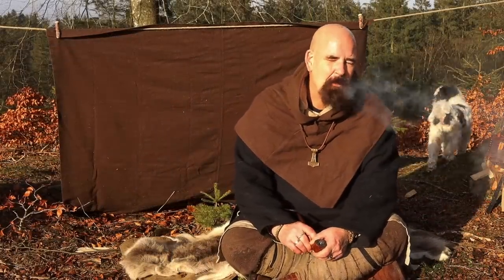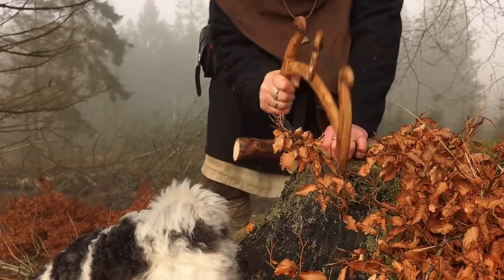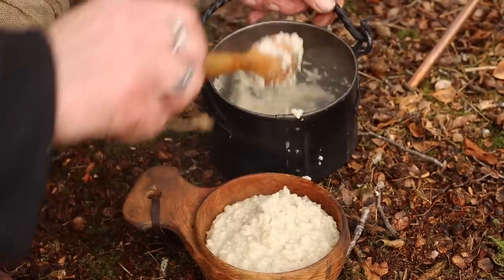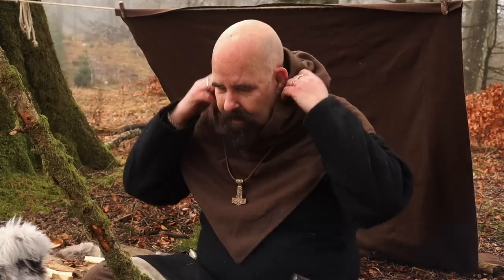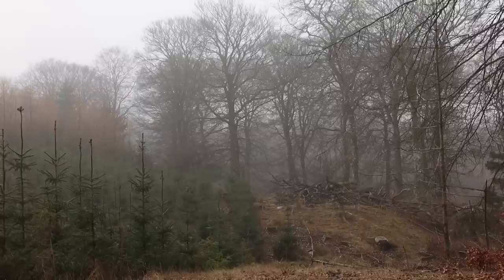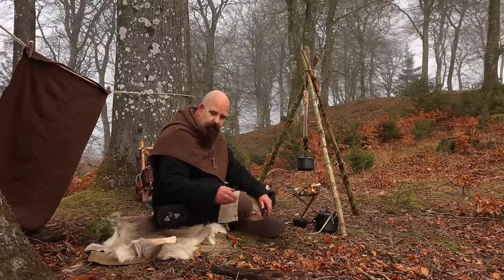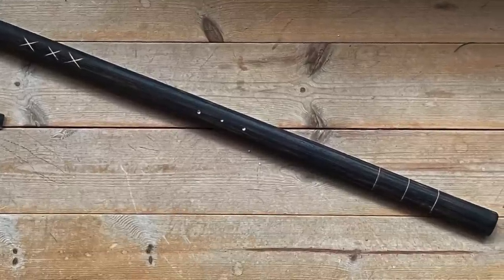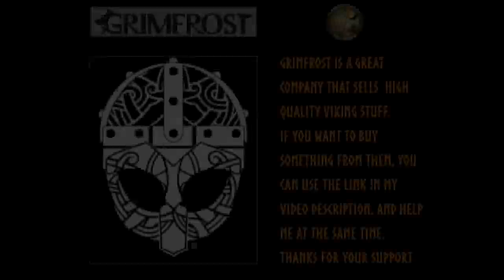Viking Cloths vs Modern Fabrics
This time it's about my Viking cloths, where I show and talk about it and compare it with modern fabrics. Was out in the forest when the fog came in and created a magic atmosphere.
Hope you'll join us agin on this little adventure.